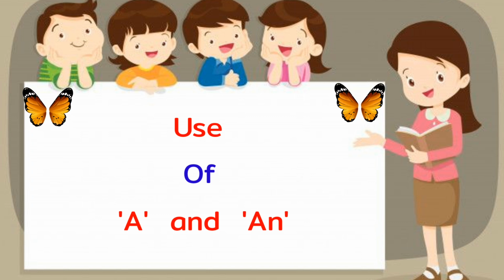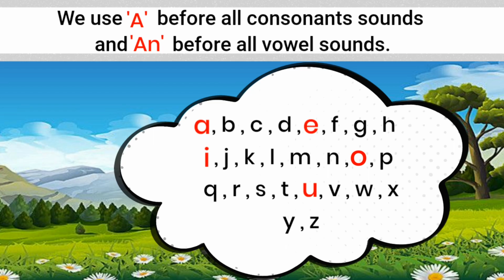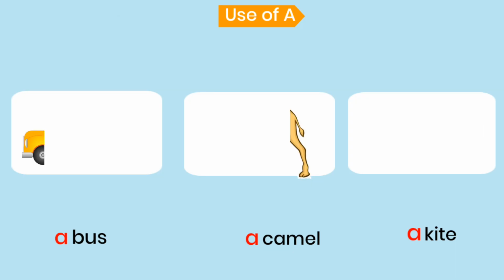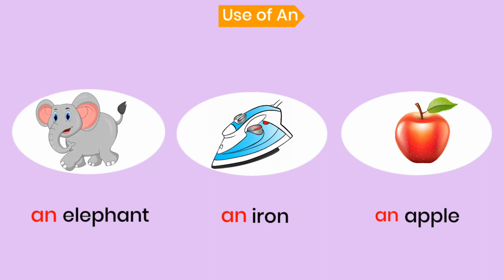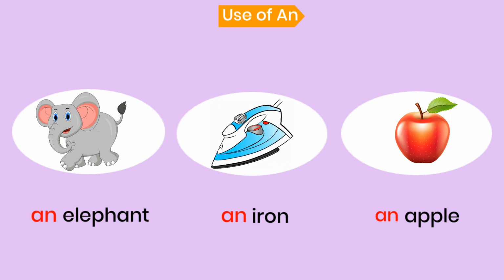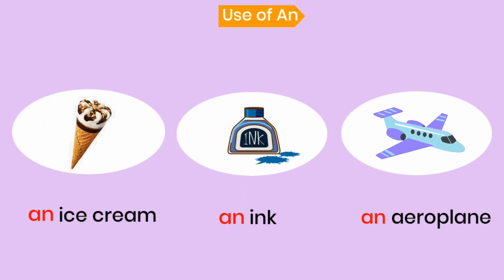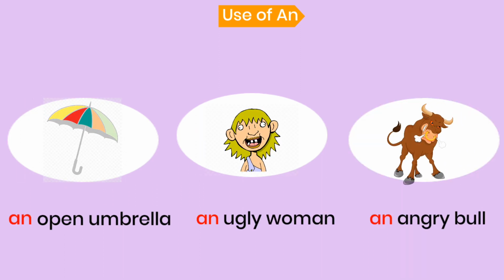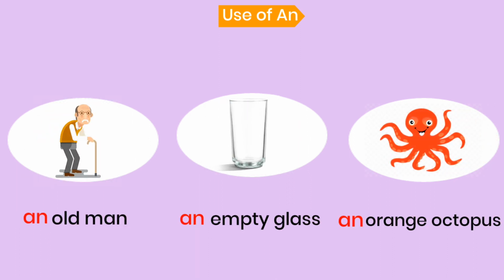Articles | Use of 'a' and 'an' | Articles in English Grammar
Hi All! Welcome to Fun learner Channel.
fun learner provides you Entertainment, Kids rhymes and Educational videos

Articles A and An  - English Grammar For Kids

Learn how to use Articles A and An in English Grammar.
Watch the movie on the article brothers to A and An to understand more about the usage of articles with nouns.